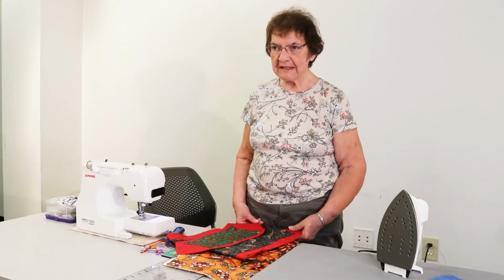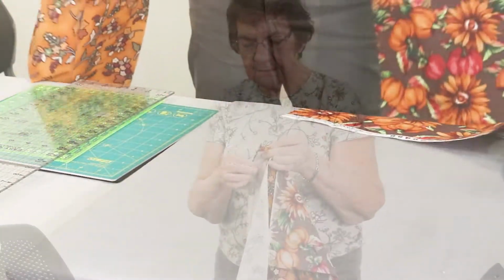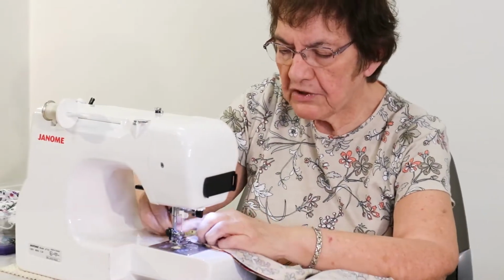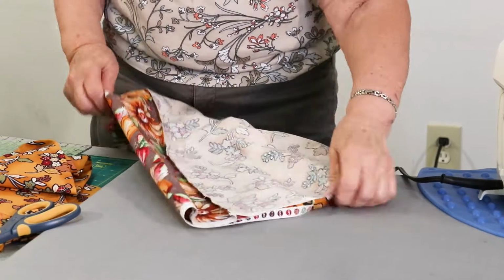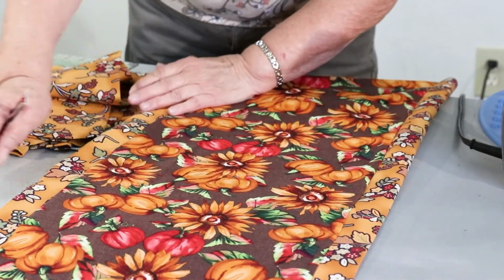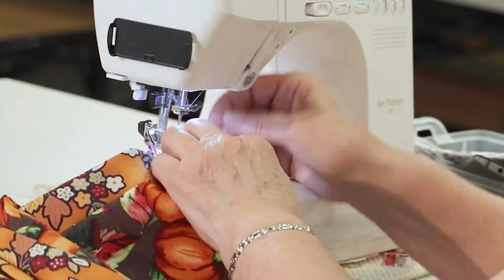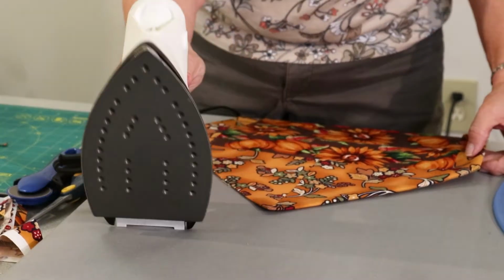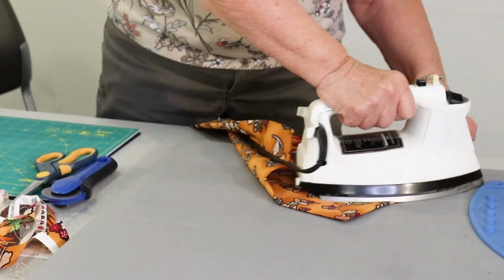NCC Quilting with Maryann: Episode 3 Quilted Table Runner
Maryann shows you how to make a custom table runner.

You will need:
- 2 pieces of material color and pattern of material would be your choice. Example fall prints, Christmas prints, or plain colors.
- Precut your material
- The first piece of material (inner piece)  would be to the measurement you would like for the table size
- Second piece material (inner piece) will be cut 5” – 6” larger than your inner piece.